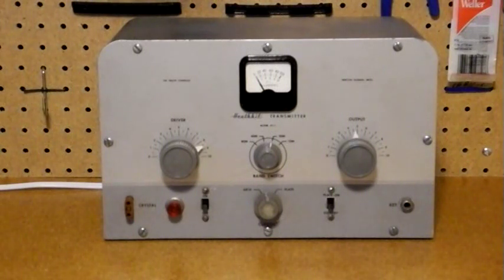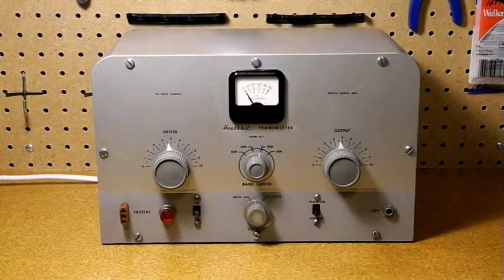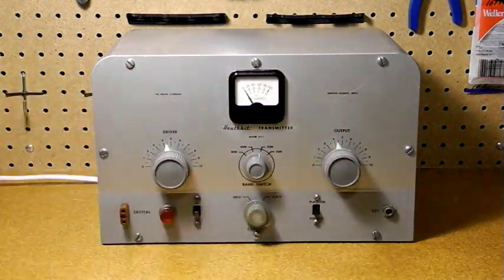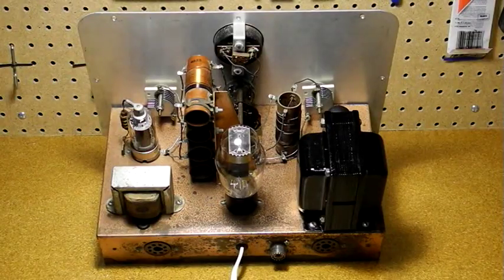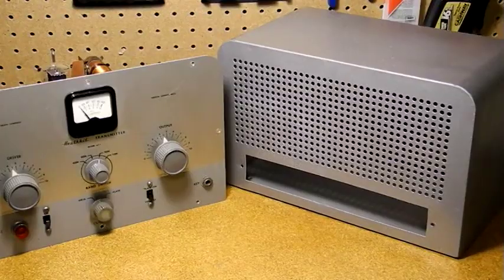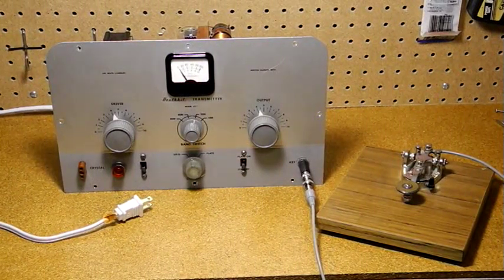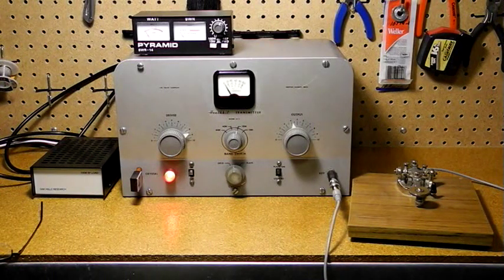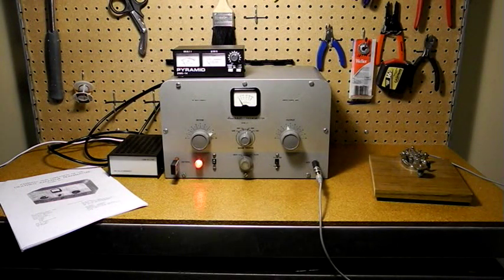The Heathkit AT-1 Amateur Radio Transmitter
This video demonstrates the Heathkit AT-1 transmitter, the first amateur radio product offered by Heathkit.